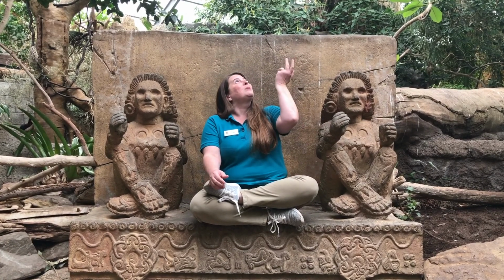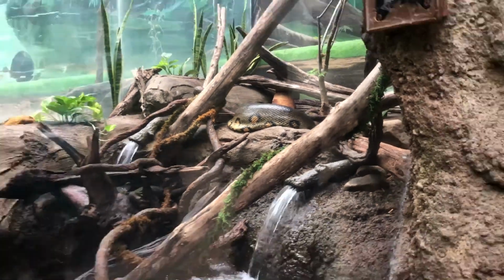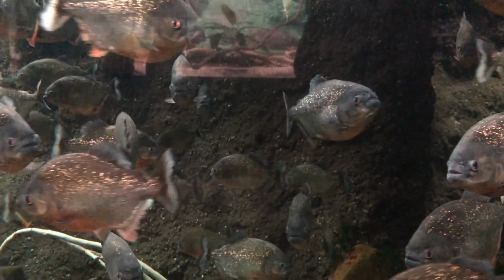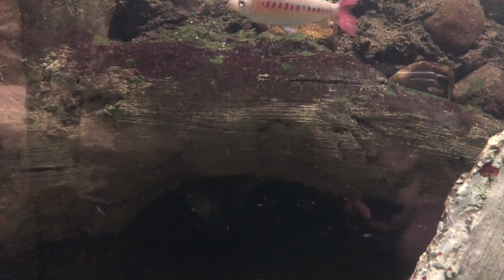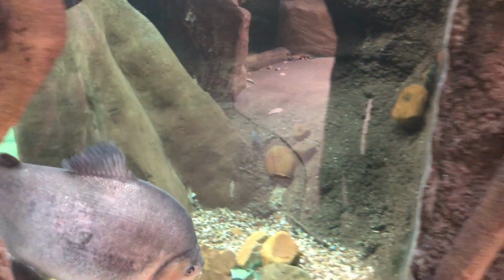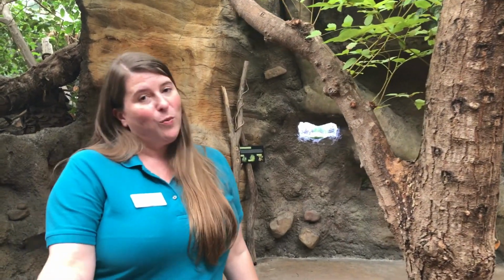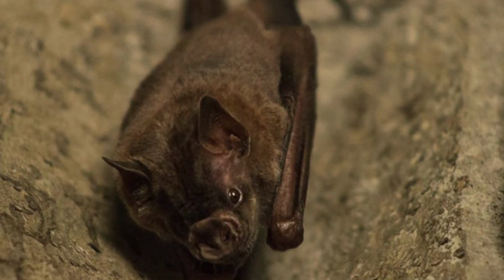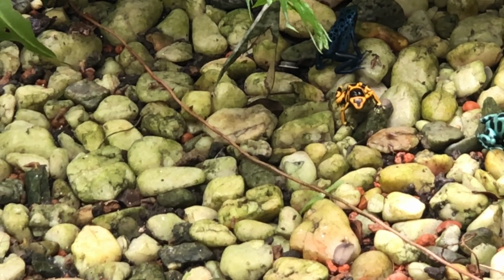Tour Tuesday: Rainforest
This Tour Tuesday, join Lisa as she explores the flooded forest and forest floor sections of our rainforest building.